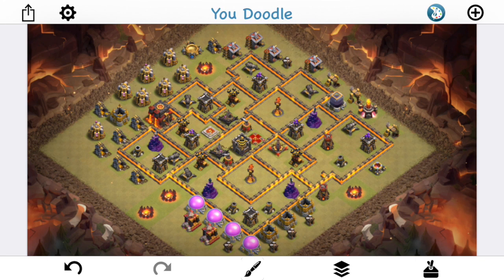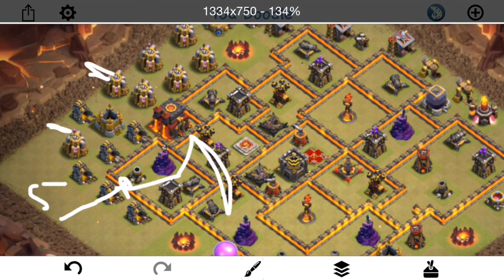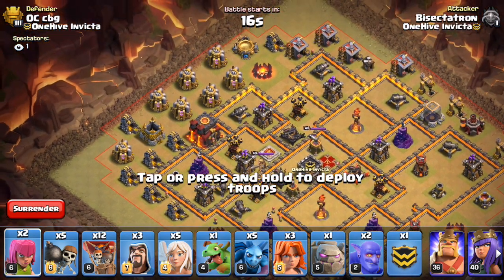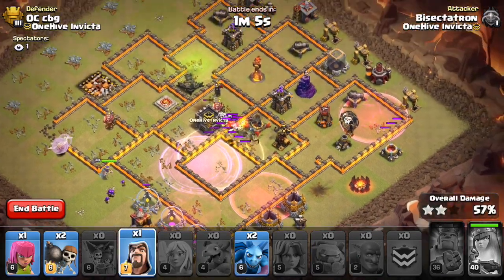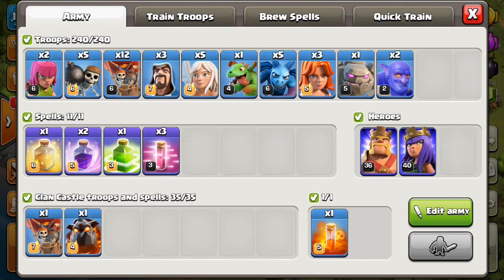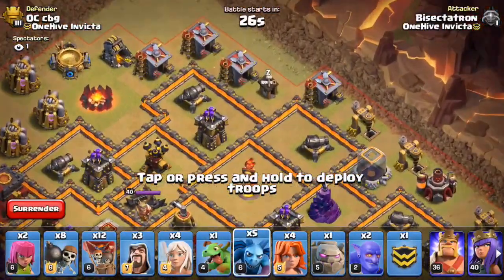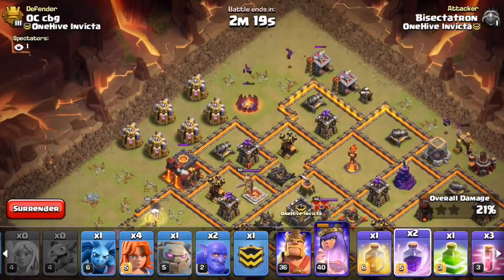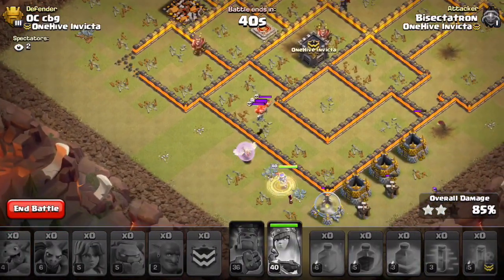Live Attack #49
This is a live friendly challenge attempt on a mid-lowish town hall 10 base. Hope you guys enjoy.

Apply to join OneHive Genesis / OneHive 2.0 Clan Family:
The family: OneHive 2.0, Genesis, Invicta, Swarm, Alpha, and Venom

Clash on!